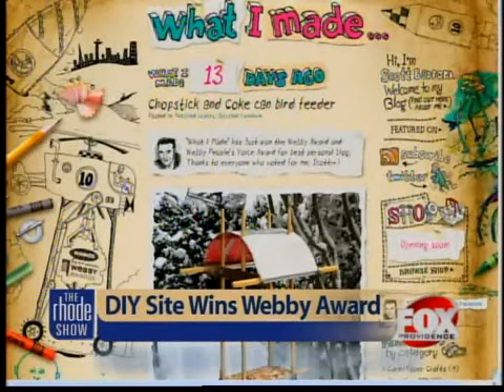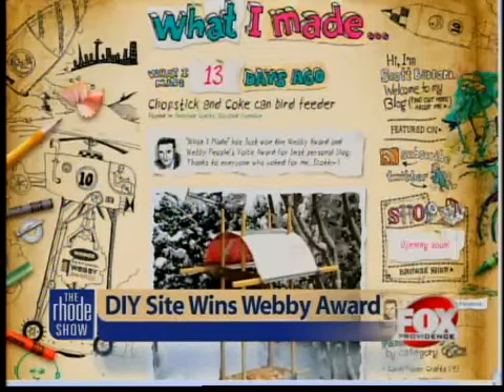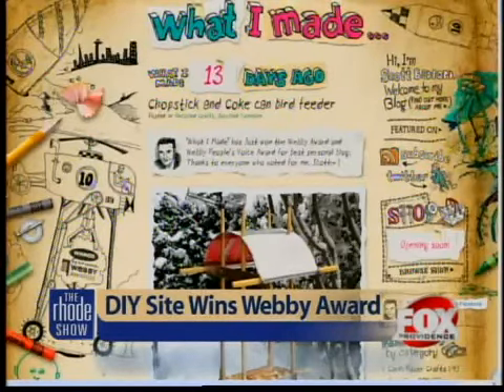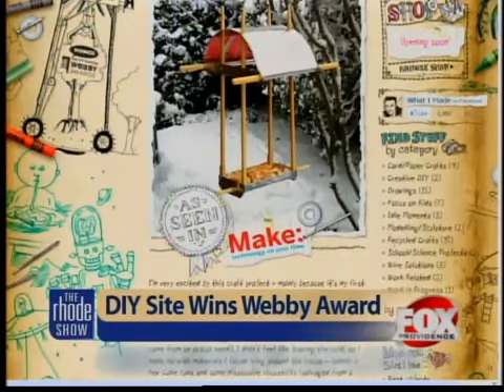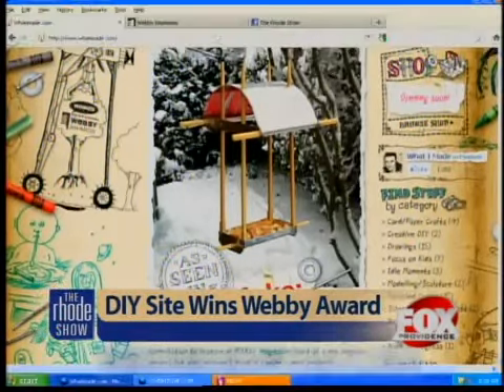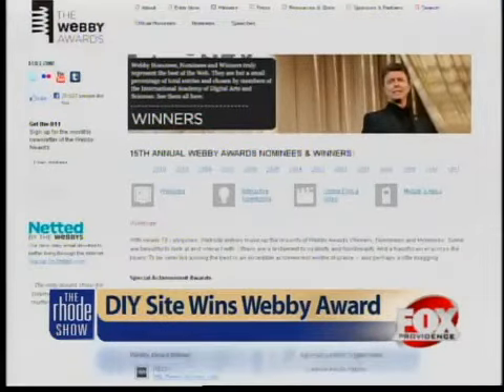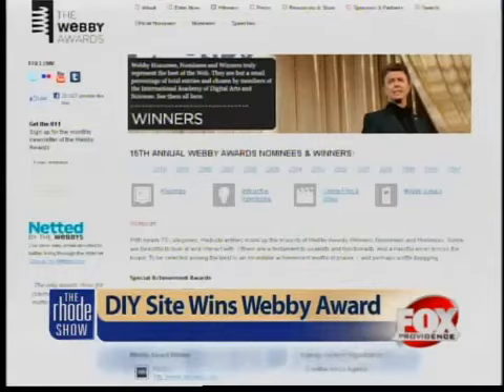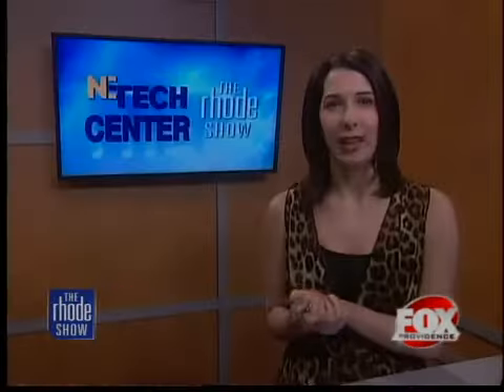DIY site wins Webby Award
A do-it-yourself crafts website has won the 2011 Webby and Webby's People's Voice Awards for Best Personal Blog and Website.